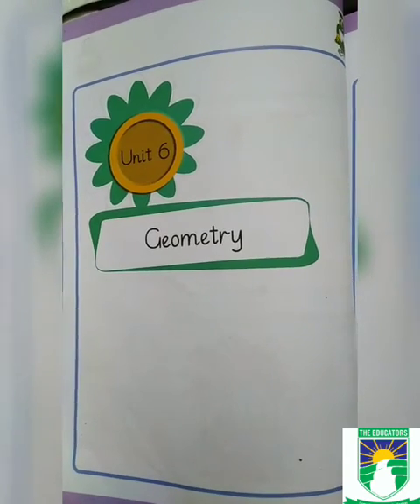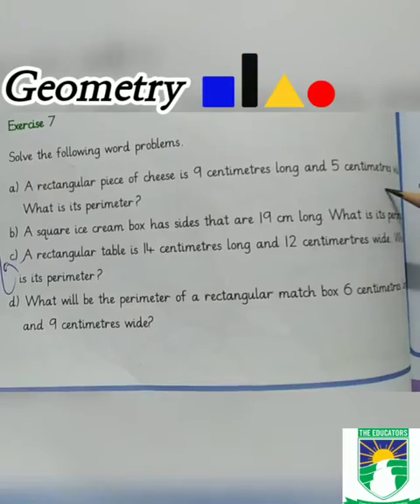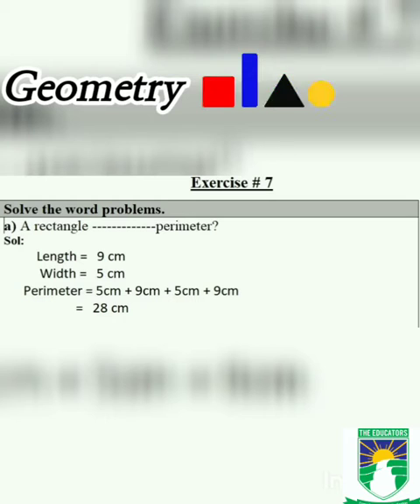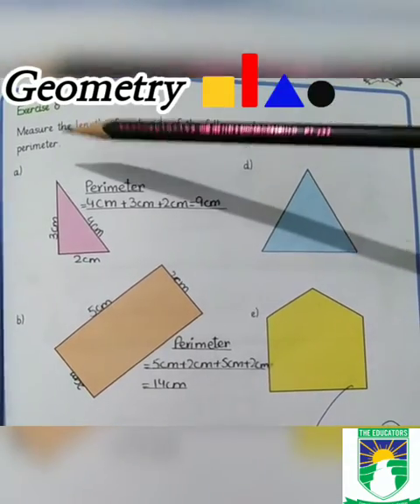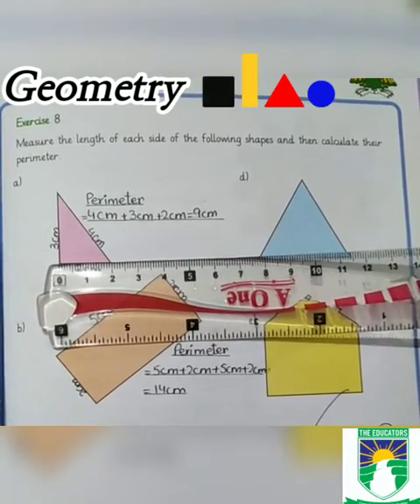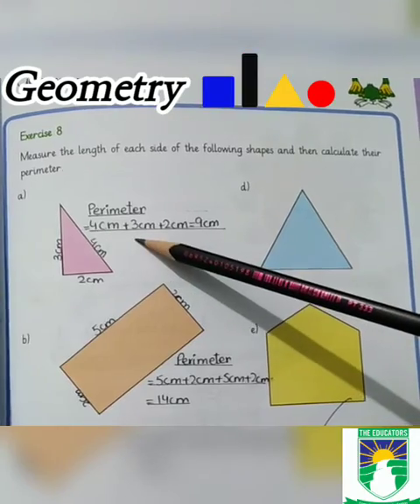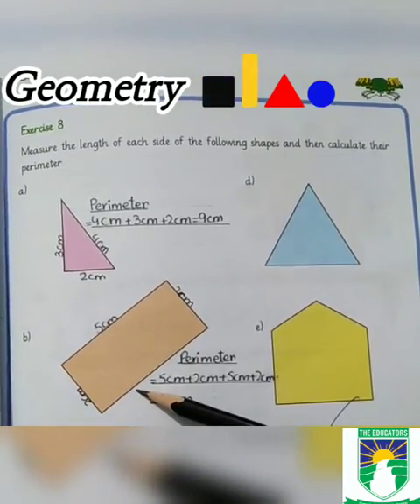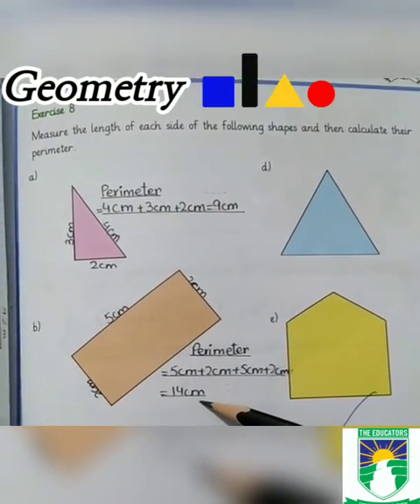Unit#6 Geometry Ex#7,8 (Maths) Grade III